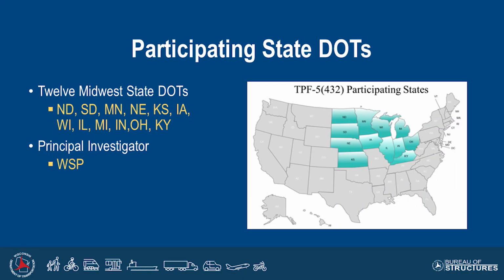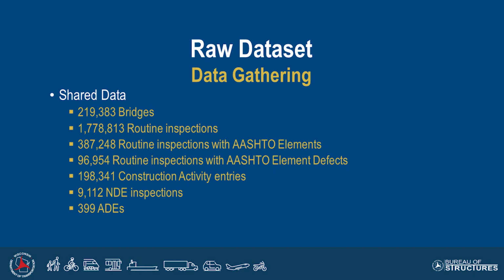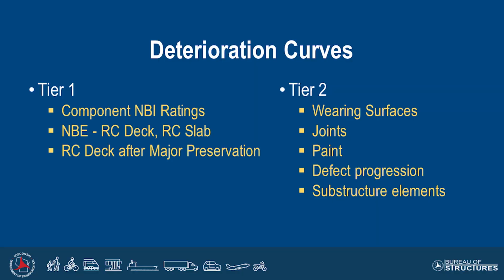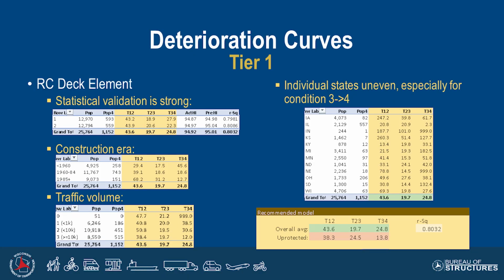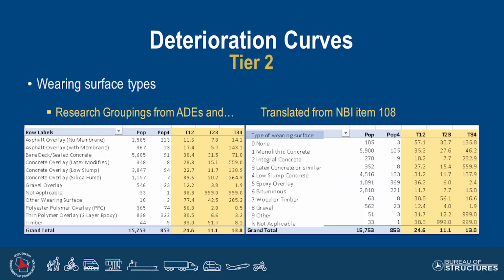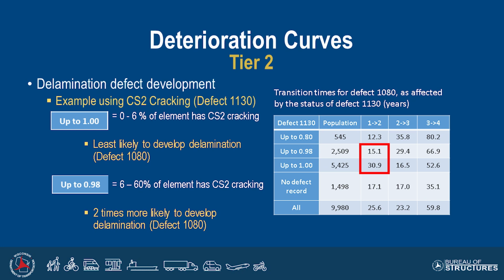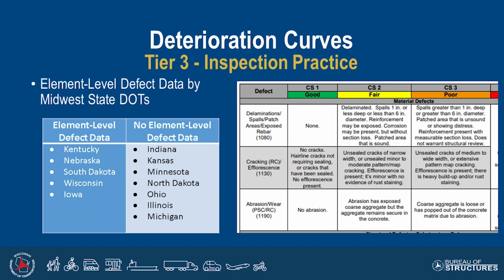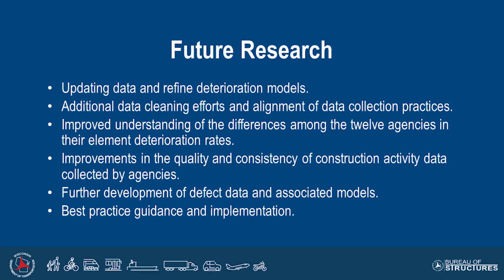5-3 Midwest Bridge Element Deterioration TPF-5(432) Philip Meinel, WisDOT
Midwest Bridge Element Deterioration TPF-5(432)
Philip Meinel, WisDOT